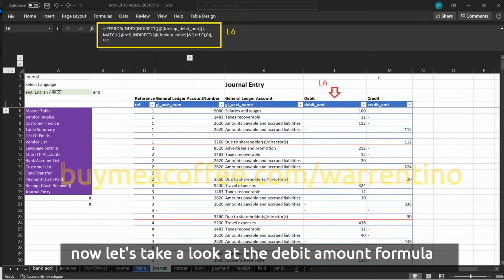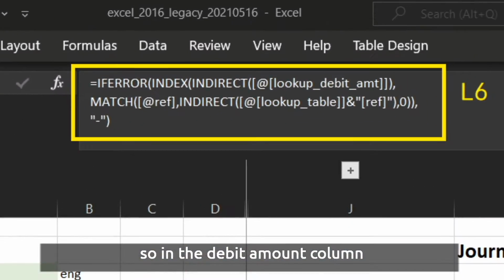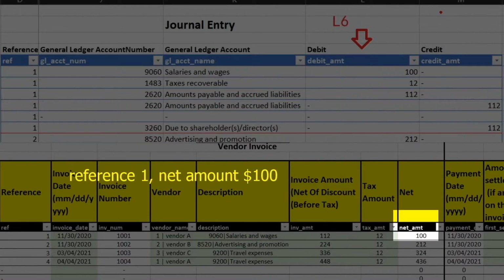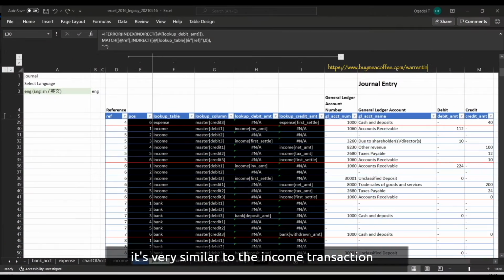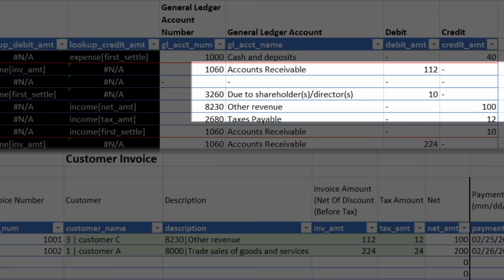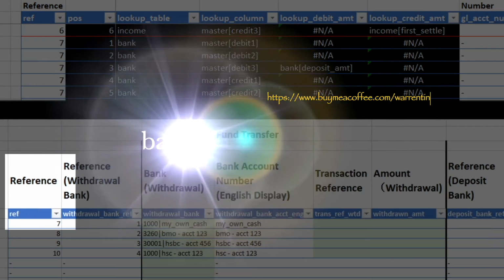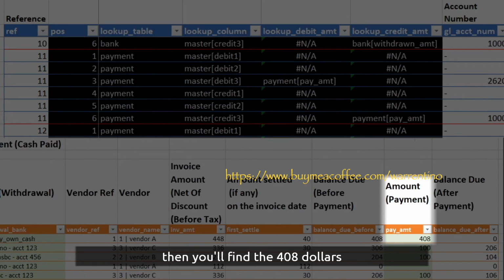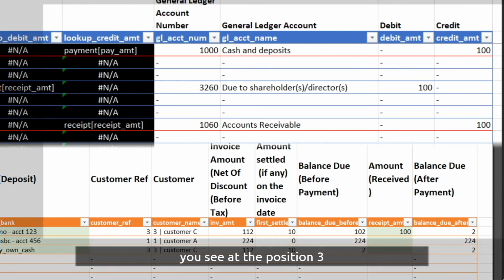Debit Amount | Explaining Journal Entries | Part 2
This is the second video of the journal explanation series.

After finishing the gl account number and description, you'll learn how to return the debit amounts for all the entered transactions from the bookkeeping interface; however, it won't include any adjusting entries.

In the third part of the explanation, I'll talk about the credit amount columns.

By then, we can generate the trial balance and the unaudited income statement and balance sheet for managerial use.